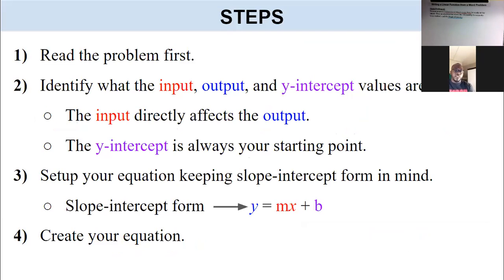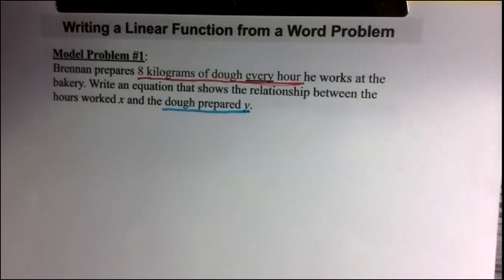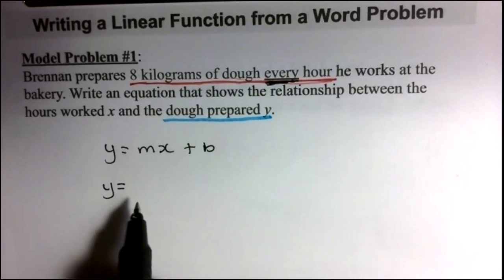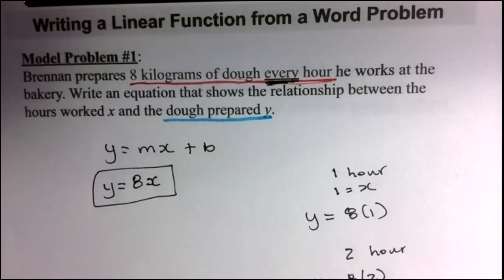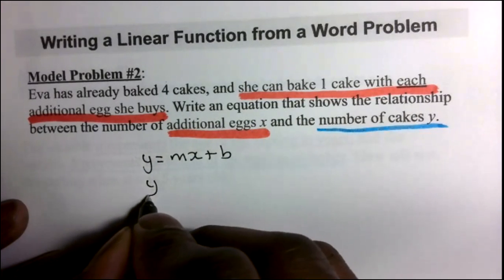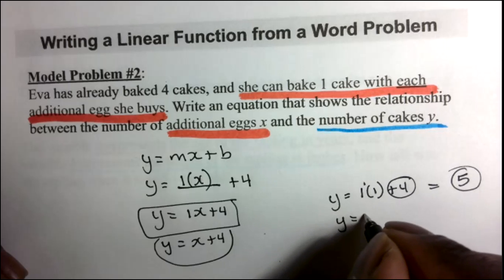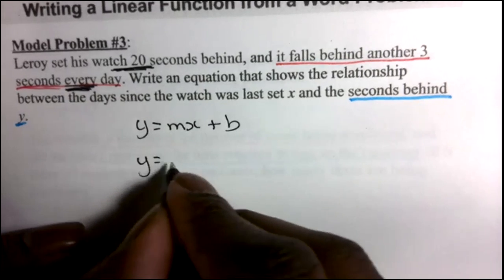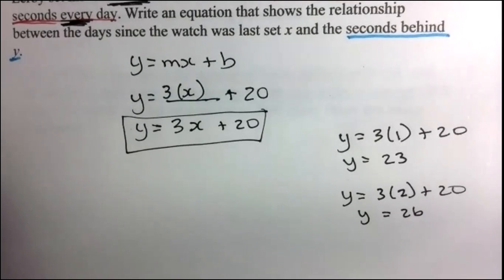Lesson 20 1